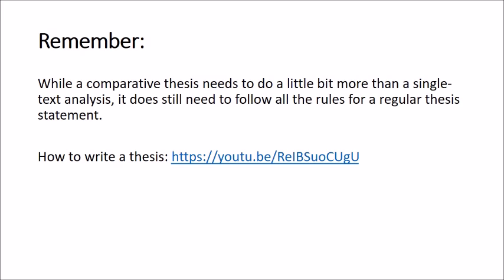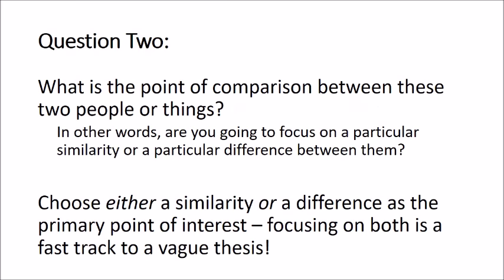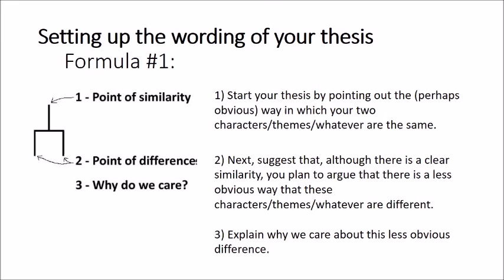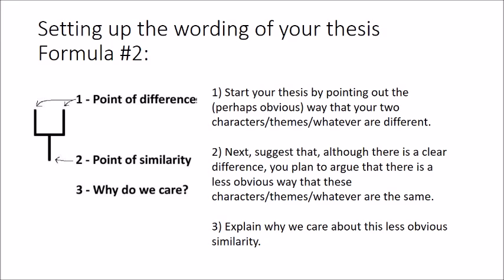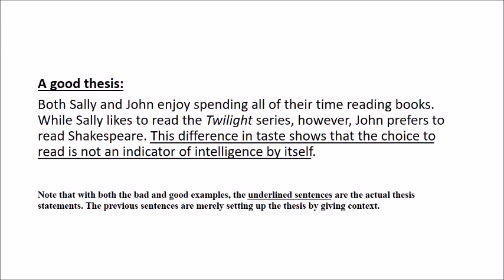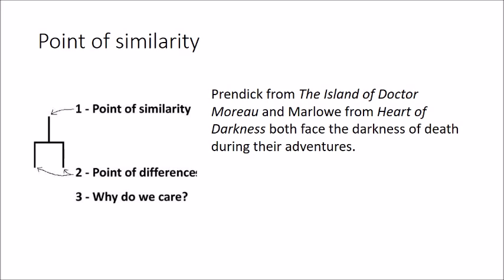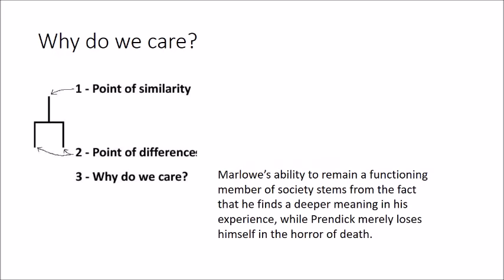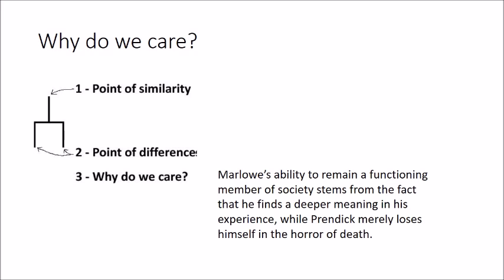How to write a comparative thesis statement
This video builds off of my previous video on writing a single-text-analysis thesis.